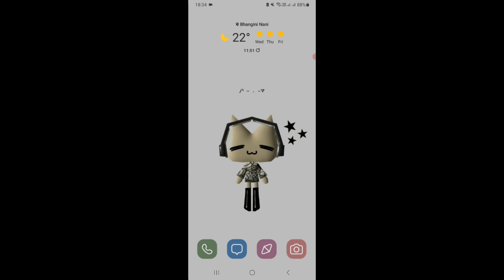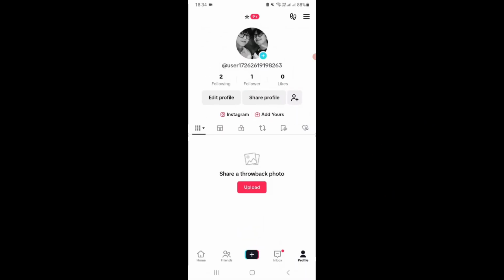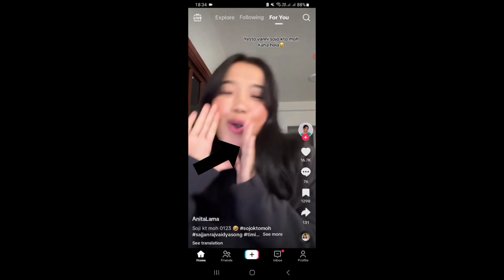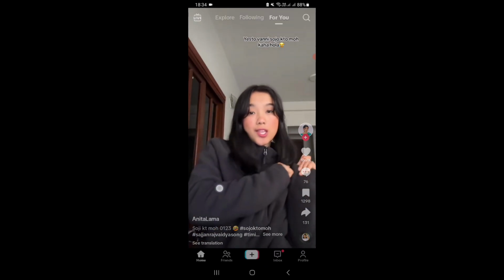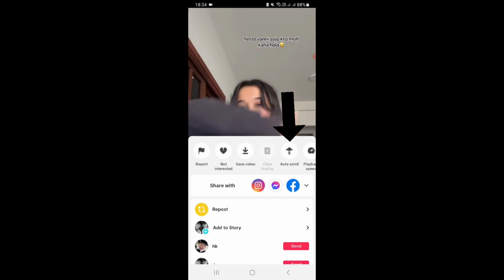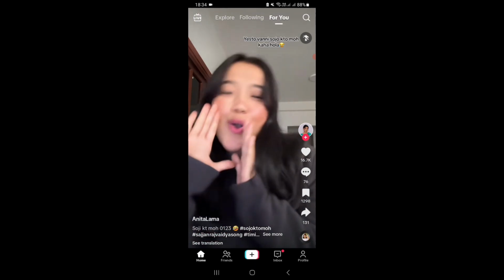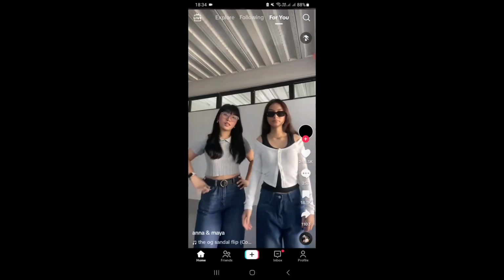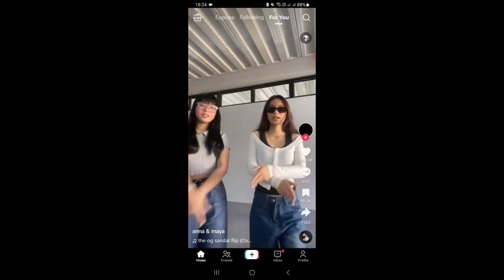How to Enable Auto Scroll Video on TikTok || Web Solution